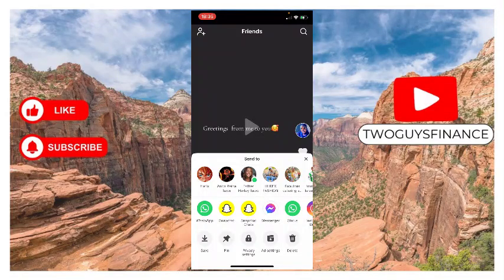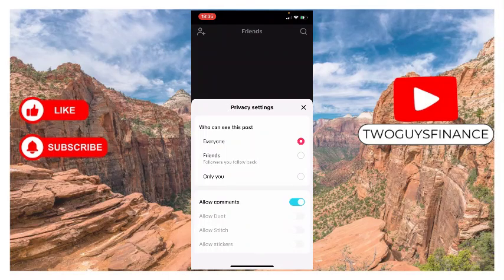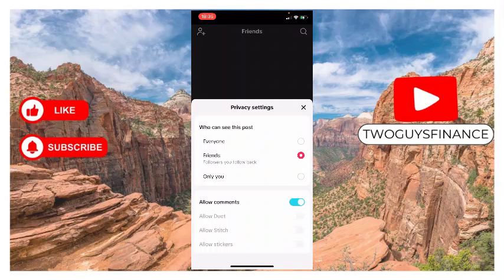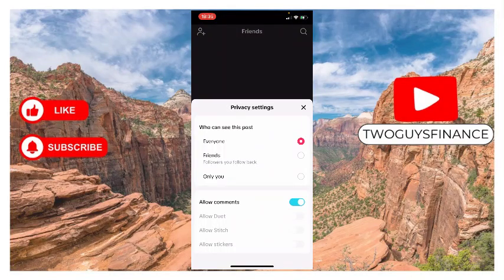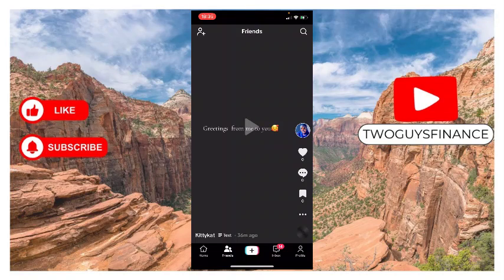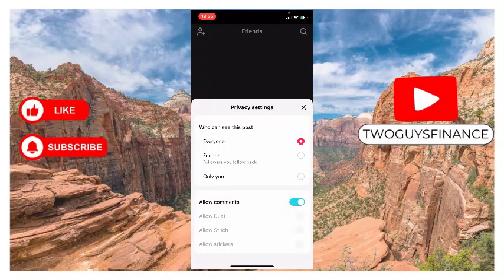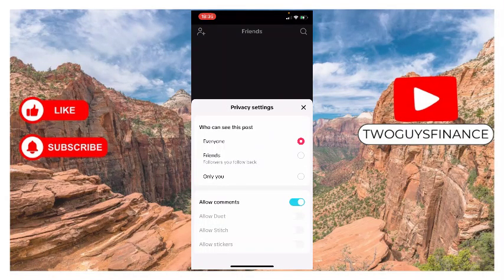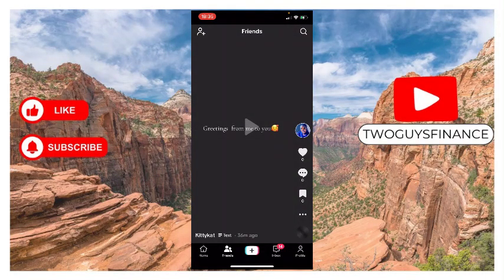HOW TO EDIT PRIVACY SETTING ON YOUR TIKTOK POST ON IPHONE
In This Video, you will learn about HOW TO EDIT PRIVACY SETTING ON YOUR TIKTOK POST ON IPHONE